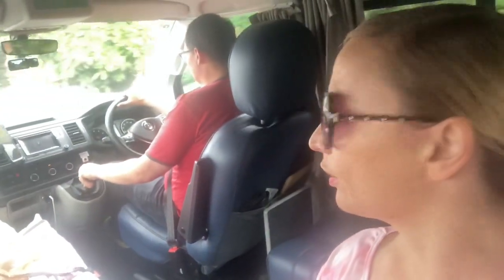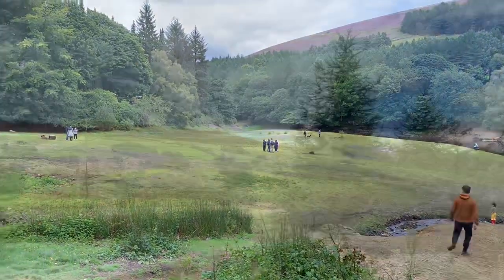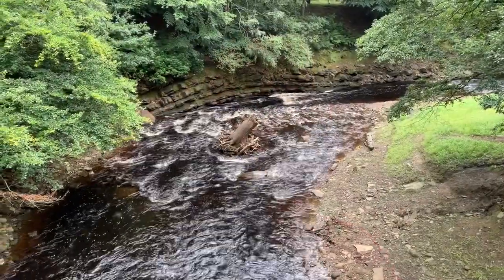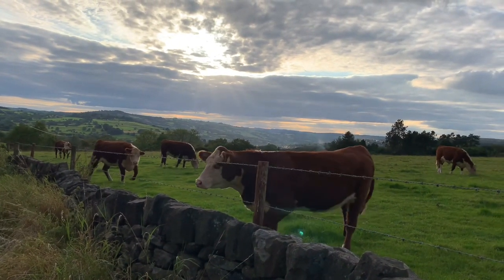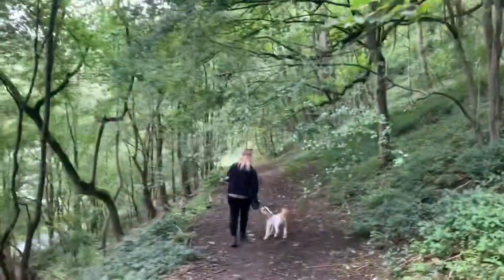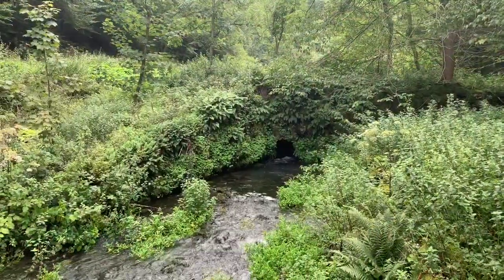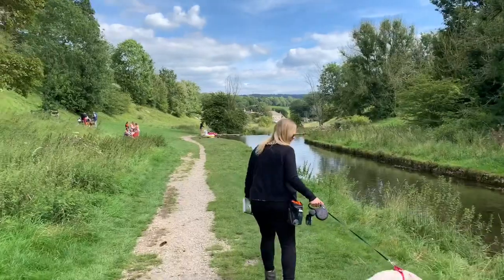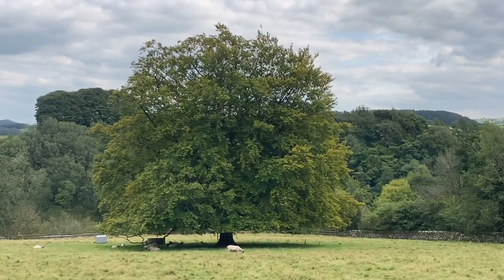Lickpenny part 2 | Derwent Dam overflowing | Peak District Adventures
The Derwent reservoir was full and overflowing on August bank holiday. What a spectacle it was. We went on a sunset walk for our dinner and a scenic river walk at Youlgreave on our last day - also great spectacles. This video carries on from part one of our Lickpenny Caravan site stay and our Peak District adventures.

Join us on our latest adventure, with our VW T6 Vivante Campervan conversion and our Cockapoo Puppy Tessie.

Links:

- The company who built our Vivante VW T6 Campervan (a great alternative to a VW California.

- Our other Youtube project (a rival to Gogglebox)